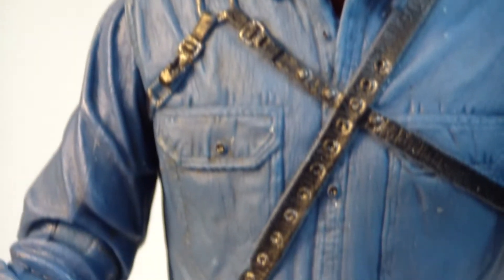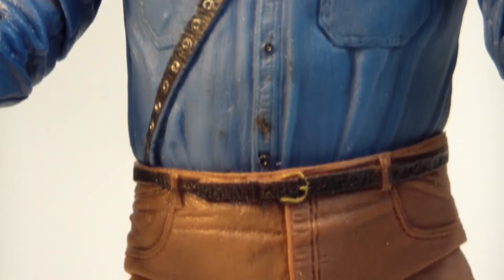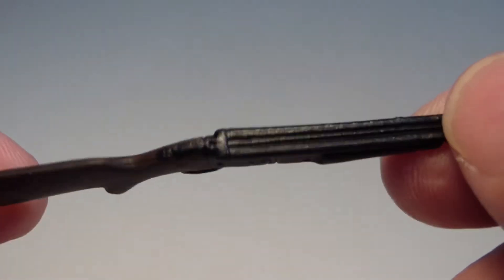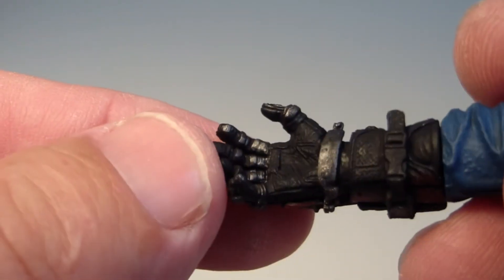It Figures | ASH VS THE EVIL DEAD | Ash Figure Review | NECA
Dave reviews ASH from Ash vs the Evil Dead!

IT FIGURES - HOSTED BY DAVID GRAVES. These are REAL action figure reviews for those who have a real LOVE and a passion for the art, design, and detail of action figures!